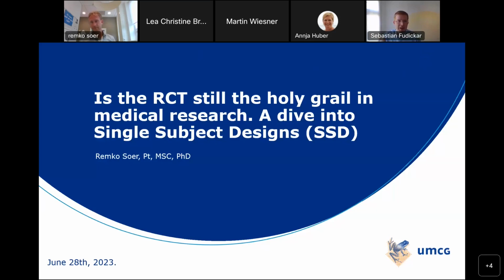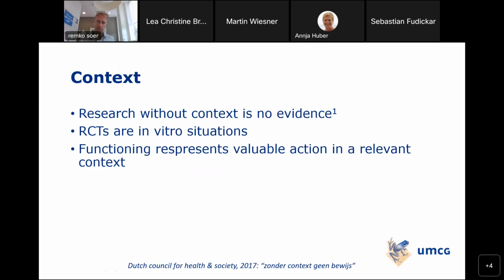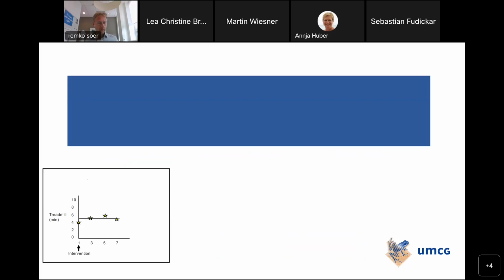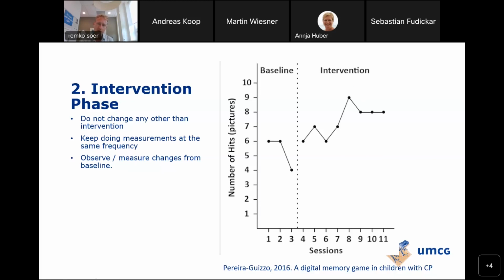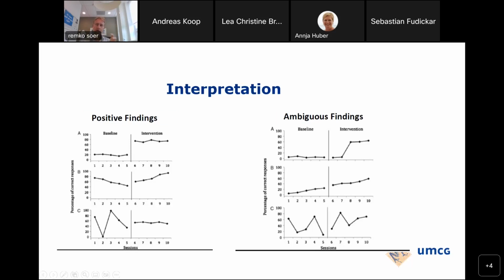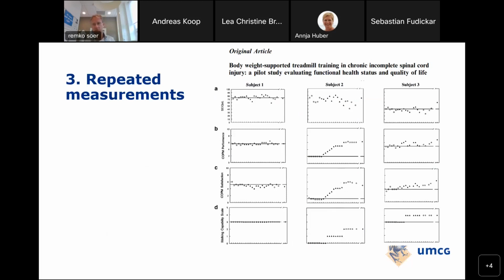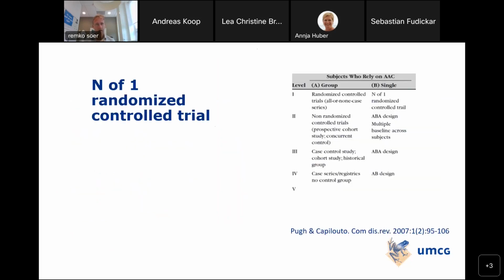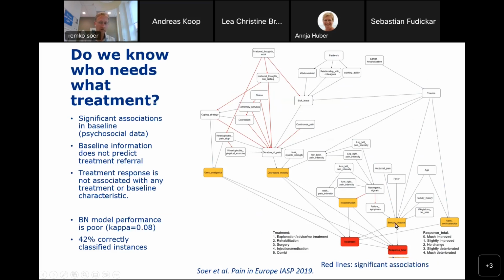XtraTrack Prof. R. Soer Is the randomized controlled trial still the holy grail in health research?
Xtra Track:Prof. Dr. Remko Soer Is the randomized controlled trial still the holy grail in health research?

ANMELDEN und live dabei sein!

Das zugehörige Panel "Von der Selbstvermessung zur Selbst-Forschung?! - Bürgerwissenschaften in der biomedizinischen Forschung" findet in Präsenz am 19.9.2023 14:00-15:30 bei der GMDS Jahrestagung 2023 statt.